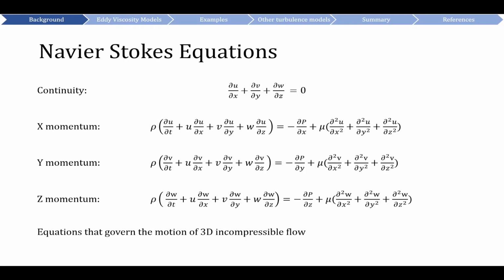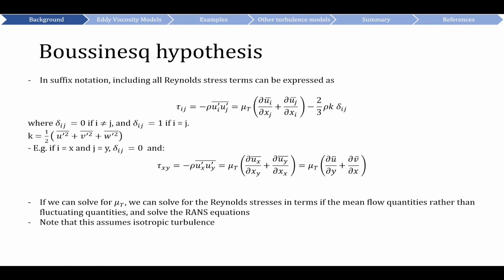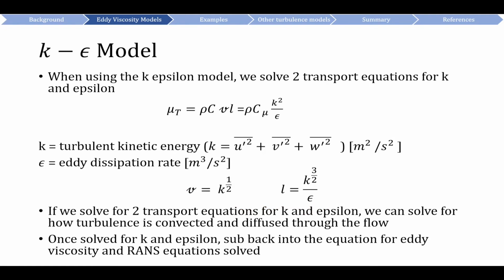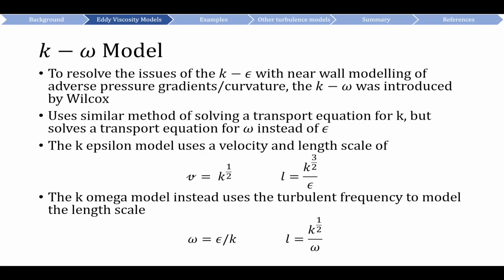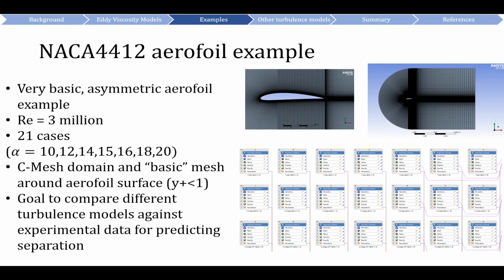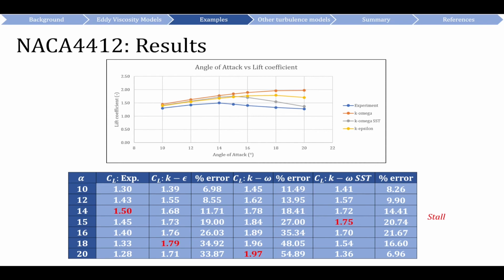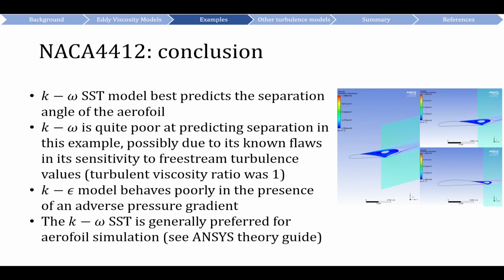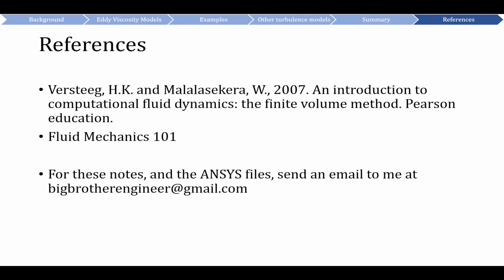NACA 4412 example: Comparing RANS turbulence models CFD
In this video, I present the theory behind RANS turbulence models in CFD. A study is then conducted on a NACA 4412 aerofoil to compare the results of the k epsilon model, the k omega model, and the k omega SST model with experimental data.

00:00 - 04:31 - Background
04:31 - 15:20 - Eddy viscosity models (k epsilon, k omega etc.)
15:20 - 24:19 - NACA 4412 worked example in ANSYS
24:19 - 25:57 - Other turbulence models
25:57  Summary and References

Useful references:
Versteeg, H.K. and Malalasekera, W., 2007. An introduction to computational fluid dynamics: the finite volume method. Pearson education.